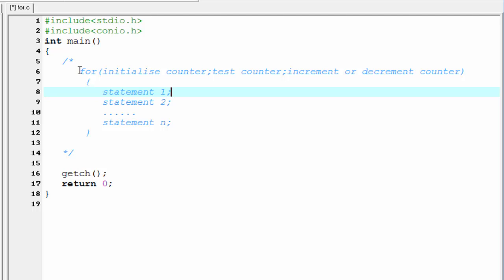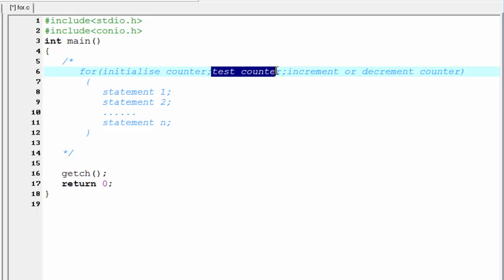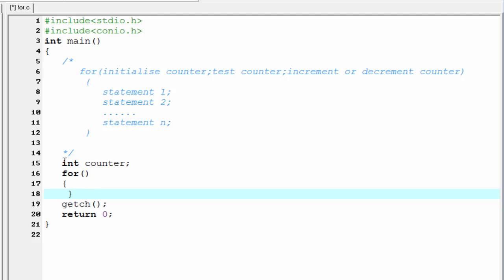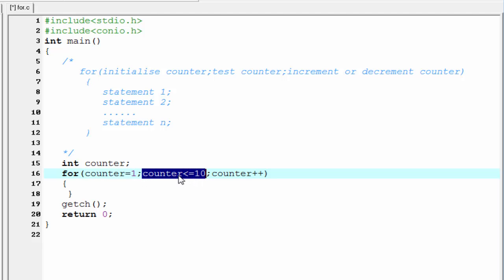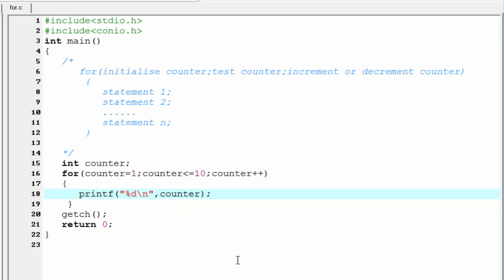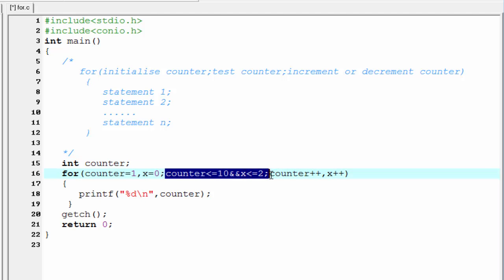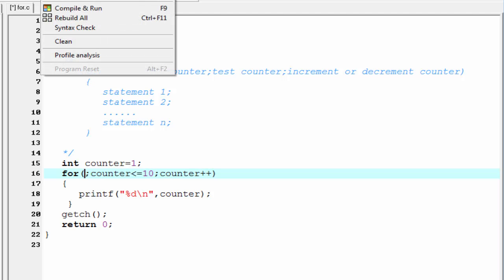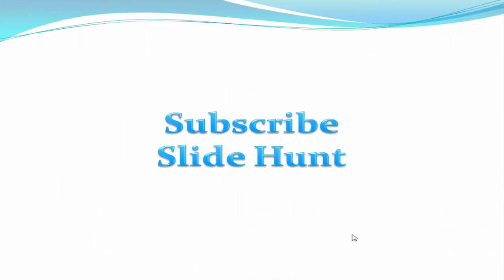c programming video tutorial - For loop in c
In this tutorial we discuss about for loop in c. From this tutorial you can learn for loop in details .